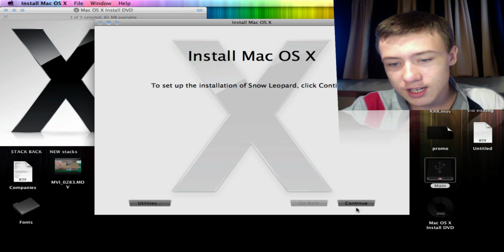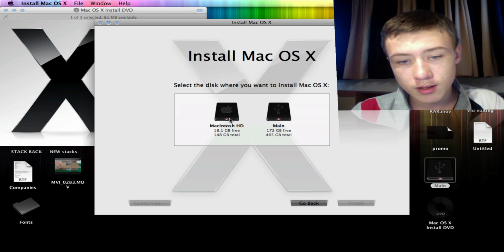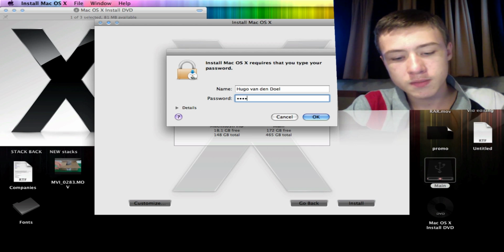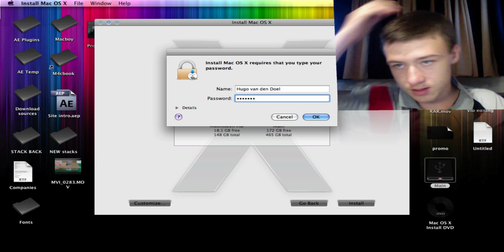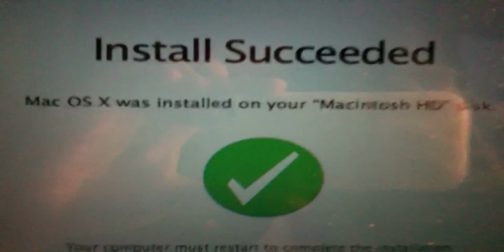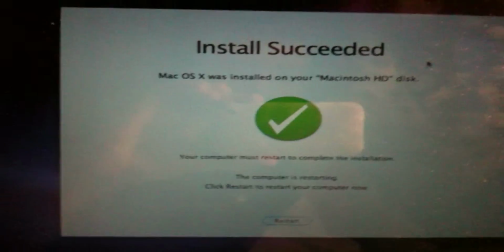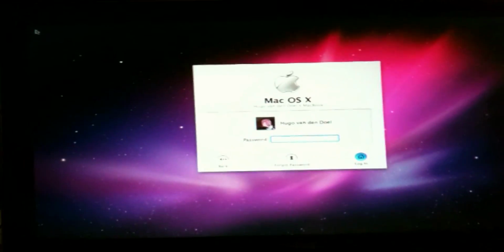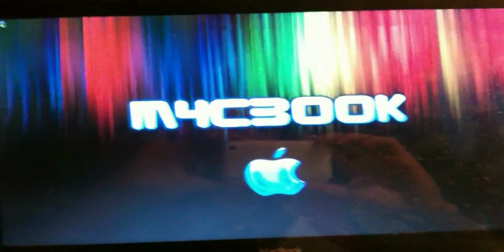Installation of Snow Leopard (Quick Unboxing)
Installation of Snow Leopard on MacBook
LINKS

-STALK ME ON TWITTER:
-SKYPE:
just Type: M4cbook
-Become a FAN of me on FACEBOOK: